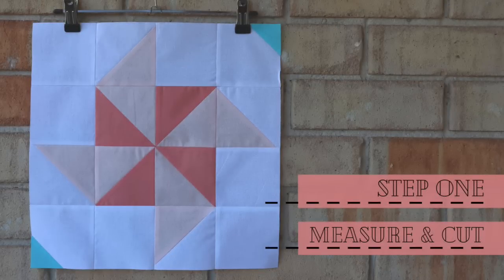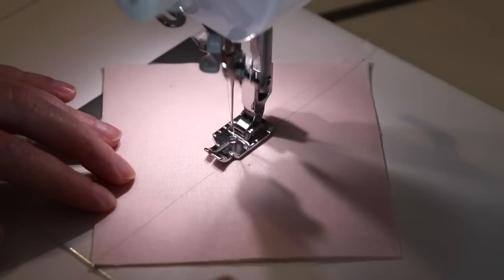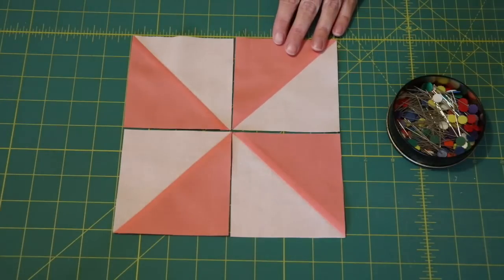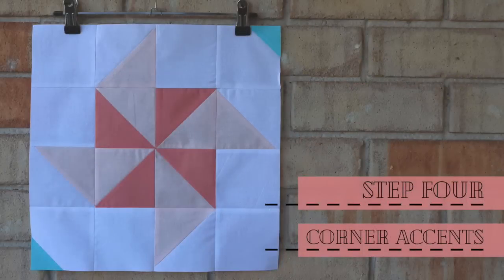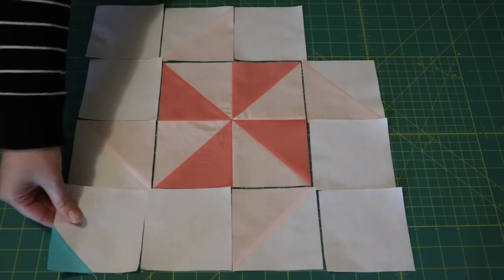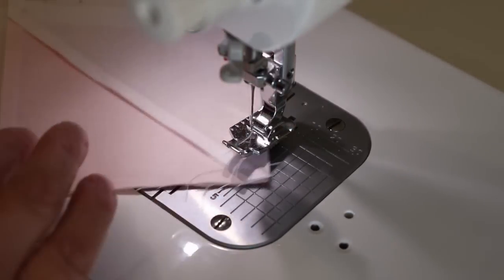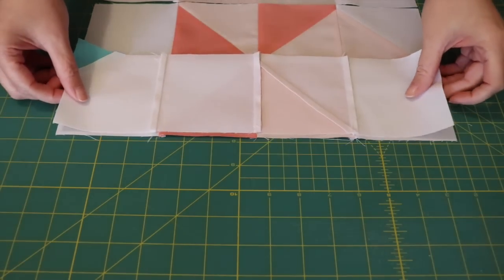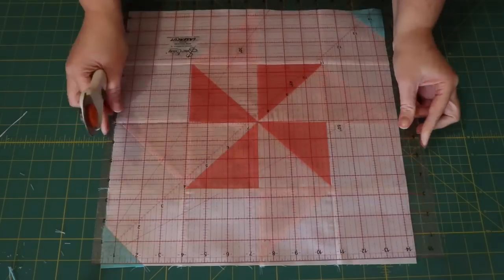TUTORIAL | Pinwheel Block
Today's video is one of my classic block tutorials!
So many of you requested that I show you how to make the Pinwheel Block I used in my Pantone Quilt Challenge quilt, and so here it is!
All of the specs you need to know are listed below!

ENJOY! ^_^

MEASUREMENT & CUTTING INFO:
From a light pink solid fabric cut:
- x4: 4.5" squares
From a dark pink solid fabric cut:
- x2: 4.5" squares
From a white solid fabric cut:
- x2: 4.5" squares
- x8: 4" squares
From a light blue solid fabric cut:
- x2: 2" squares

FINISHED BLOCK SIZE: 14.5"x14.5" square

TOOLS & NOTIONS I USE:
- Brother PQ1500SL sewing machine
- OLFA Cutting Mat
- Fiskars Rotary Blade (28mm) & thread snips

SNAIL MAIL:
Amanda Rolfe
Australia